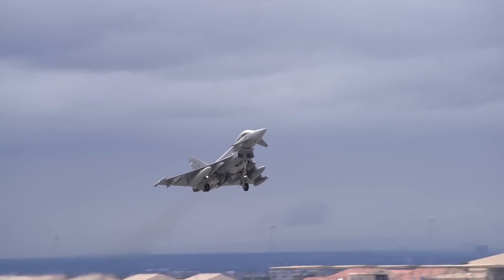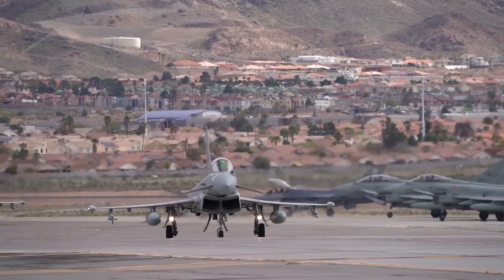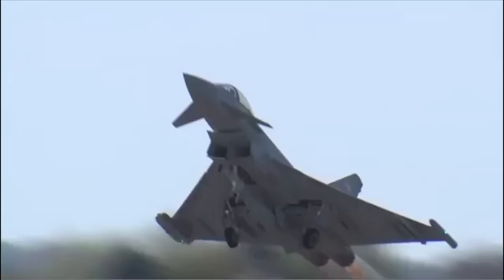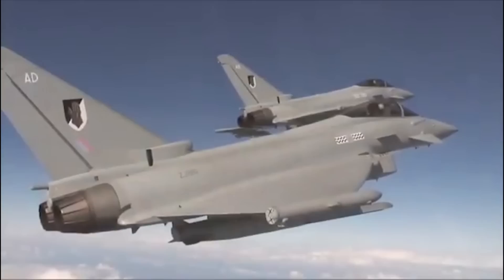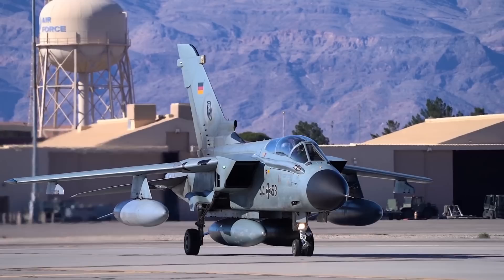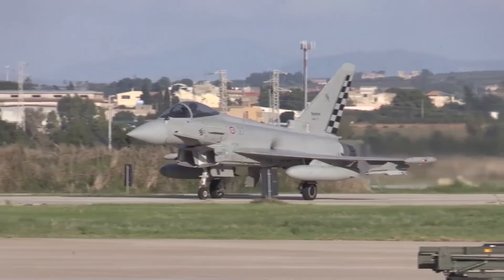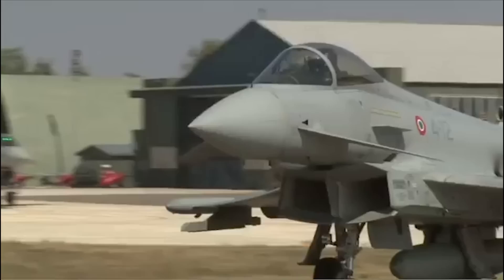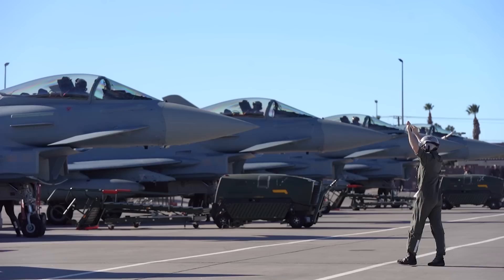Eurofighter Typhoon | Best of Aviation Documentary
The Eurofighter Typhoon is a highly capable fourth plus generation multirole fighter with exceptional performance, advanced avionics, and superior maneuverability. The product of lessons learned from the Cold War, the Typhoon is the result of an extended collaboration between Germany, Spain, Italy, and the UK.
Notable features include canards, a delta wing, dual engines with a split intake under the belly, and an extensive amount of hardpoints for mounting weapons.

Let’s take a look at some specifications for the Eurofighter Typhoon:

Specifications
Length:  15.96 m (52 ft 4 in)
Height:  5.28 m (17 ft 4 in)
Wingspan: 10.95 m (35 ft 11 in)
Maximum speed: 2,495 km/h (1,550 mph) / Mach 2.0+
Empty weight:  11,000 kg (24,251 lb)
Max. takeoff weight: 23,500 kg (51,809 lb)

Engine Thrust Class
Each EuroJet EJ200
60 kN (13,000 lbf) thrust  dry,
90 kN (20,000 lbf) with afterburner

The Eurofighter is currently in operation by the following countries:
Germany’s Luftwaffe,
The United Kingdom’s Royal Air Force
Spain’s EJERCITO DEL AIRE
Italy’s AERONAUTICA MILITARE
Austria’s LUFTSTREITKRÄFTE
Saudi Arabia’s Royal Saudi Air Force,

Future operators include:
Oman’s Royal Air Force
Kuwait’s Air Force,
And
Qatar’s Air Force.

To date, over 550 Eurofighters have been delivered

Aviation | Documentary |